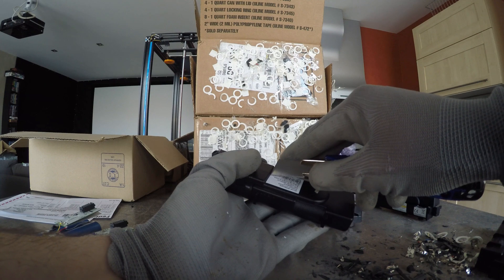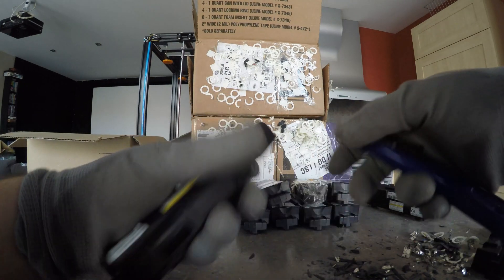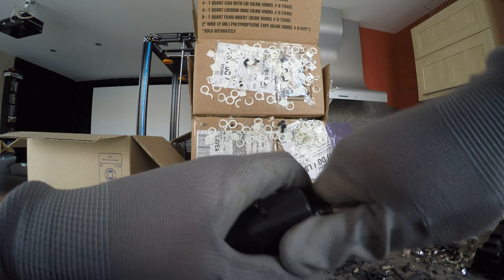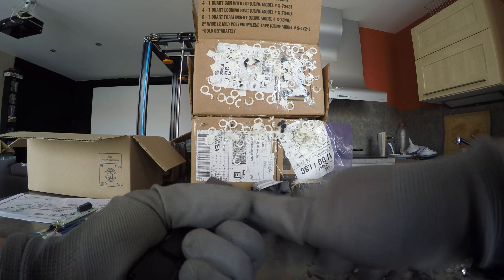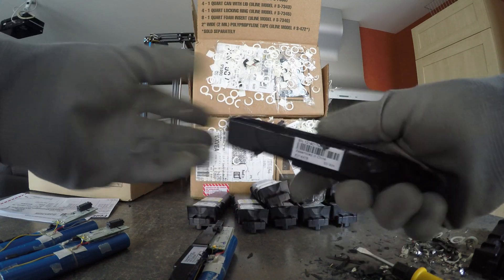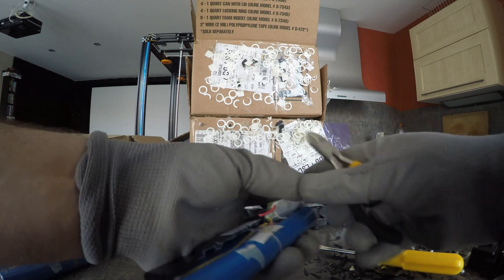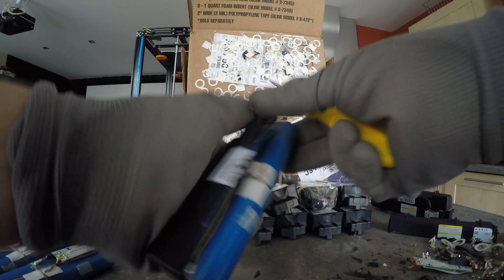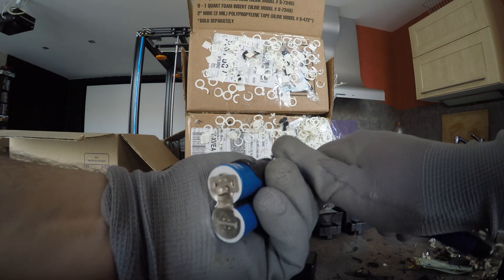Opening ARRIS Battery pack from cable modem : BPB044S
how to retrieve the 18650 li-ion cells from an ARRIS Cable modem  battery pack.

Sorry for my accent and lack of vocabulary, i'm french, should have made it with a very strong french accent as it is funnier ...